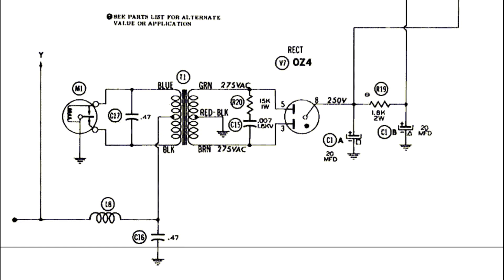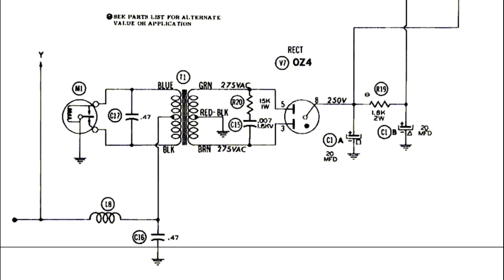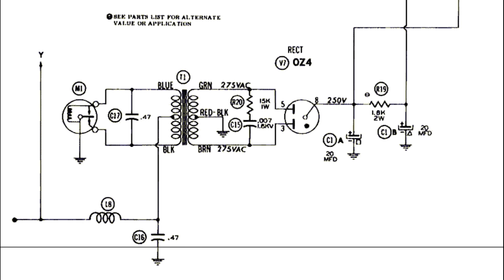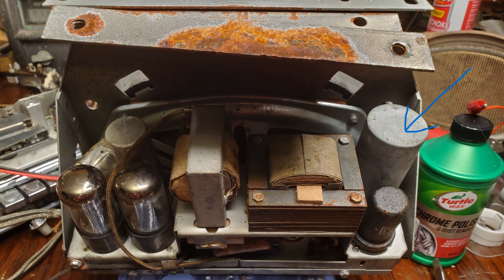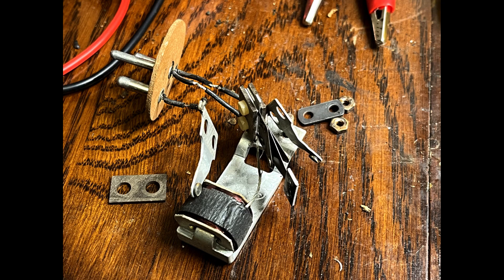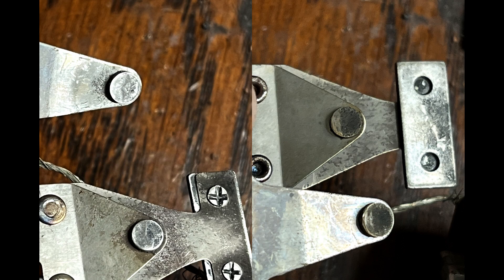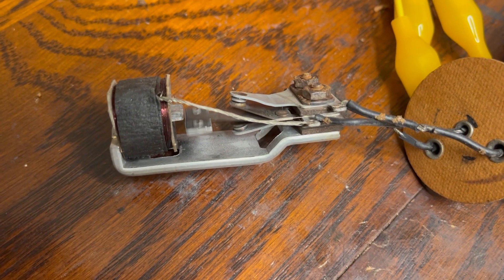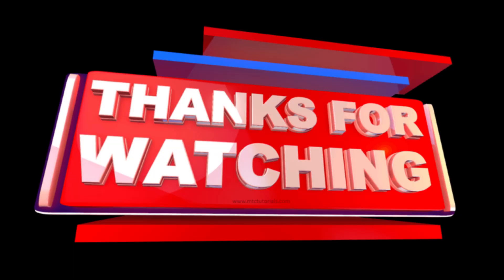Vintage Car Radio Vibrator Refurbishment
Note: do not attempt to test the vibrator by hooking it directly to a 12V source. Test it only by reconnecting it into the radio or using a current-limiting power supply. The former is ideal since, as I mention in the video, a bypass capacitor is necessary for the vibrator contacts to not wear excessively. In addition, the inductance of the transformer windings helps the vibrator to work properly.